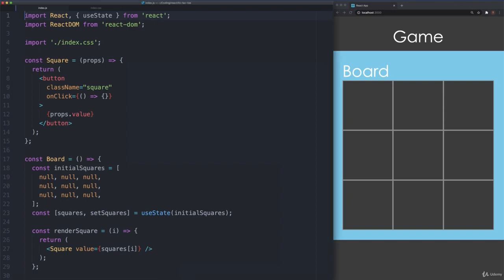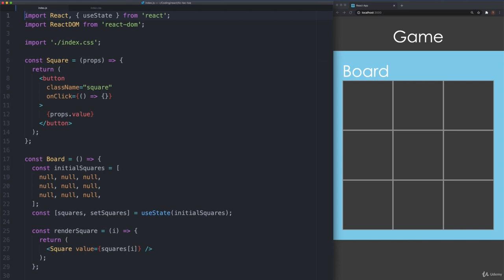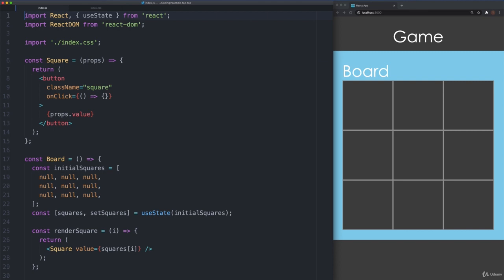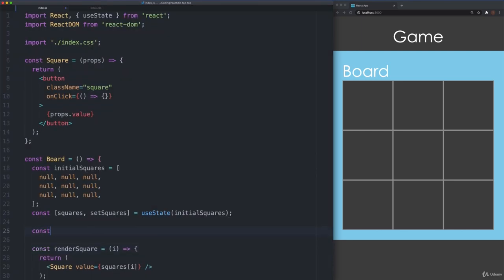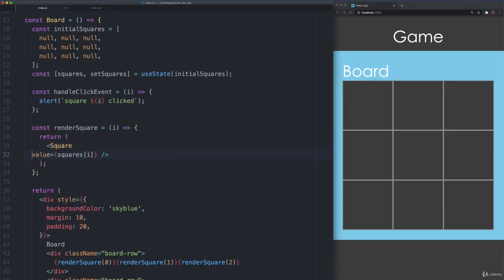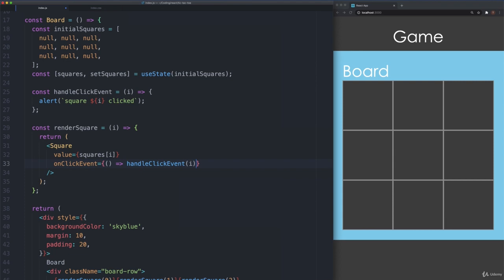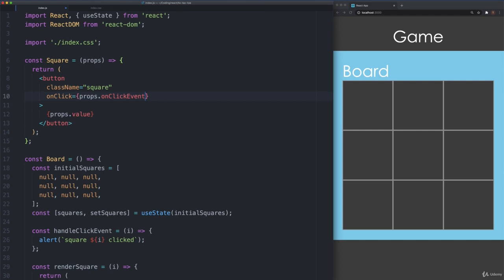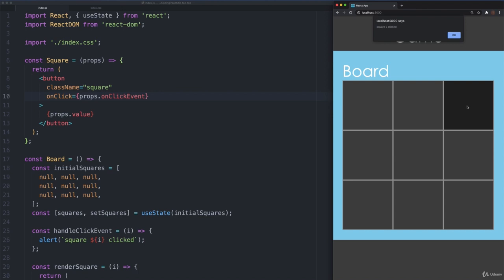React Project Tutorial: Build Responsive Web App Tic Tac Toe Game Part 9 Passing Functions 2023